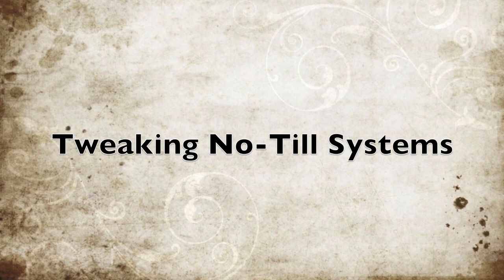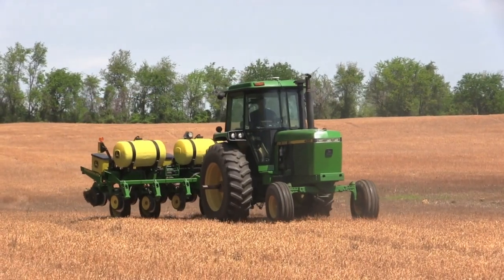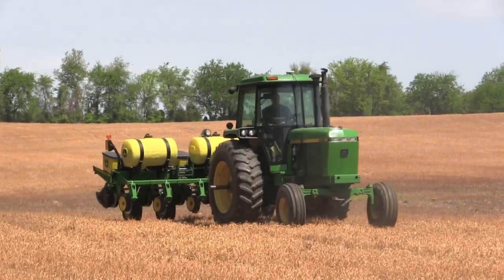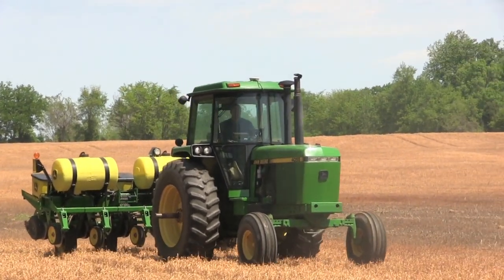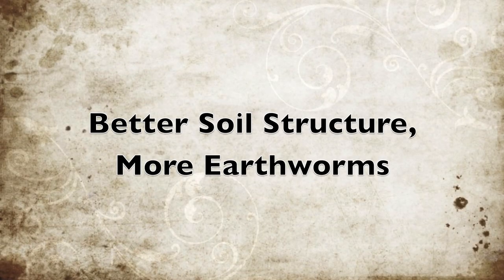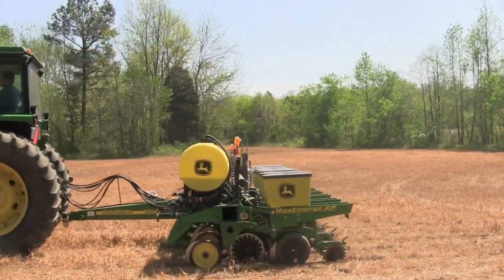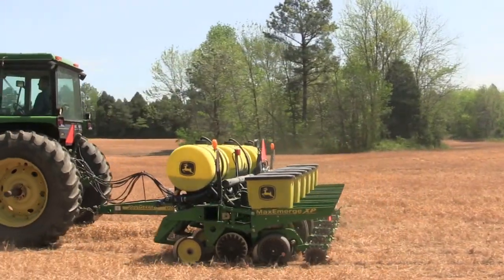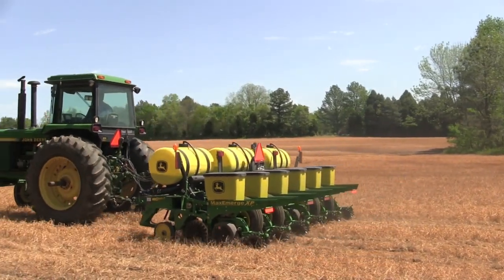Tweaking the No-Till System: Jason Starnes at Four S Farms in Salisbury, N.C.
Jason Starnes, Salisbury, N.C. no-tiller, talks about how the family farm transitioned to no-till and how the small tweaks along the way have improved the process. You can get more information about Four S Farms in the June 2012 issue of No-Till Farmer.